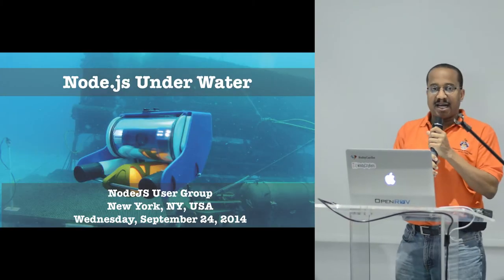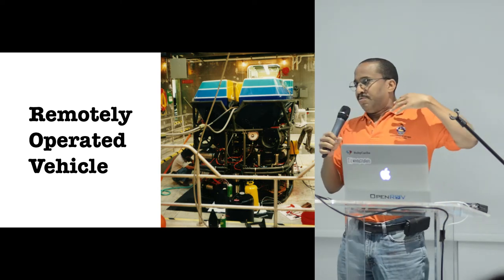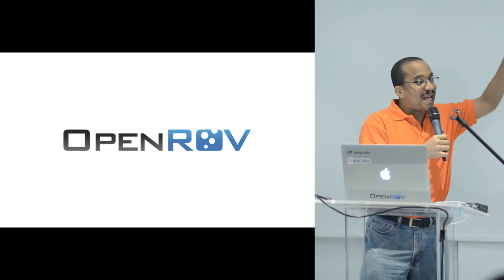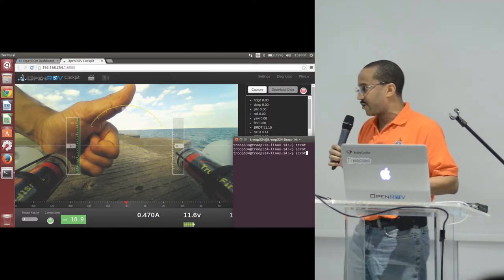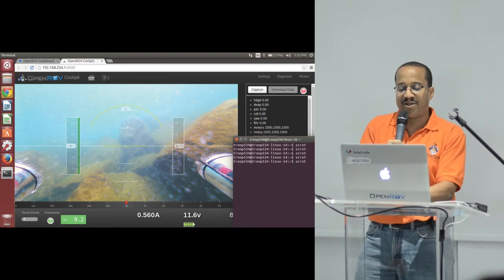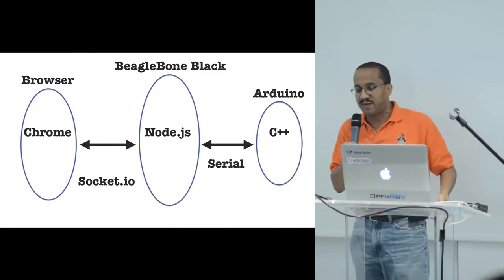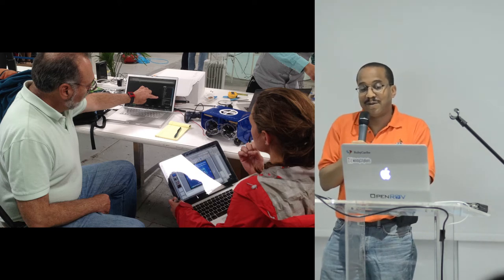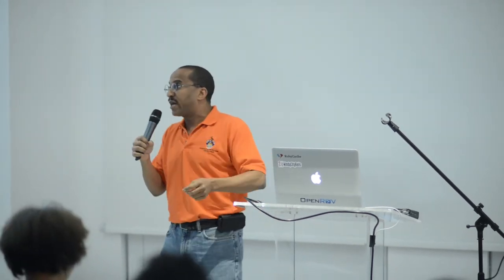OpenROV: Robotics Underwater with Node.js - Ray Hightower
For more tech talks and to network with other engineers, check out our

OpenROV (remotely operated underwater vehicle) was founded with the mission to make undersea exploration available to everyone. It is an underwater robot that runs Linux, Node.js, socket.io, and TCP/IP and is controlled by a web browser. OpenROV is also completely open source. In this lightning talk, Ray Hightower, software developer and founder of WisdomGroup, walks through his OpenROV construction, software architecture, and underwater exploration.